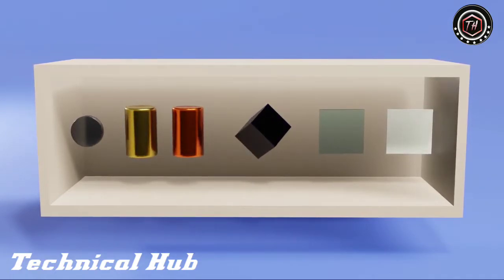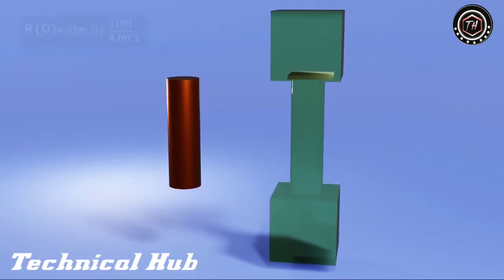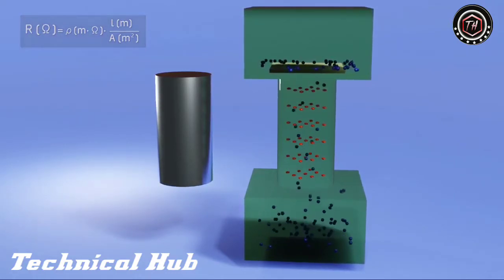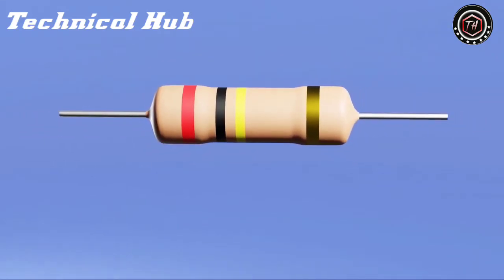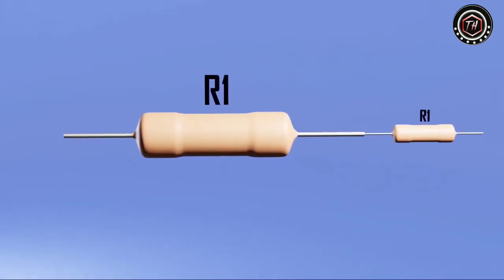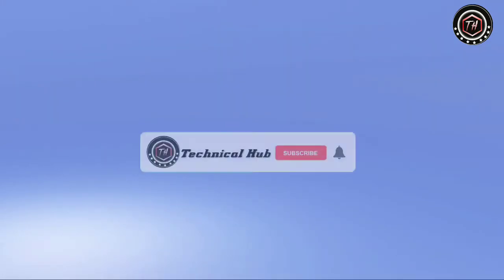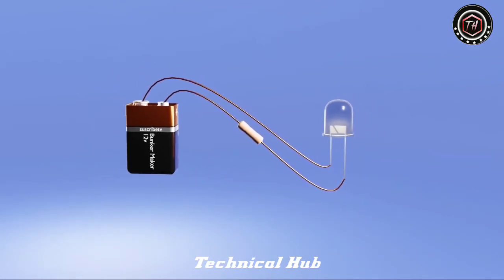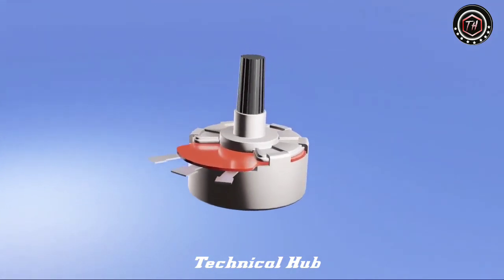Resistance Working Principle Explained Animation | Technical Hub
In This Video We Explained How Resistance Are working With Animation | Technical Hub | Abeer Mirza |